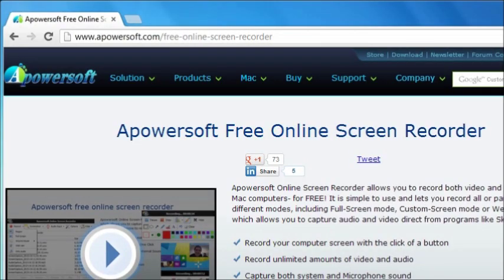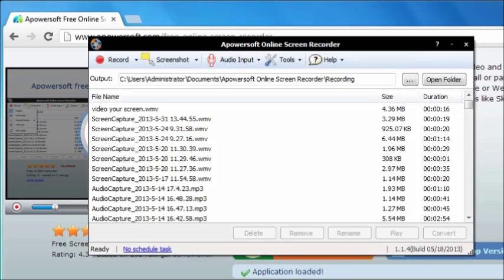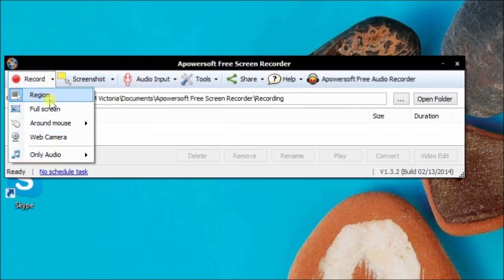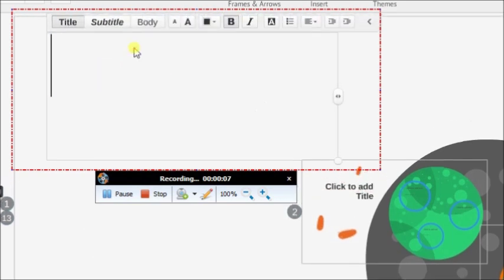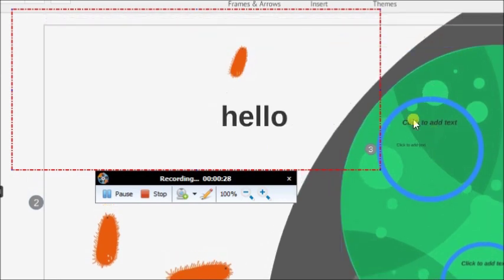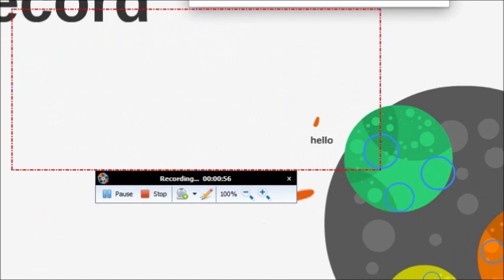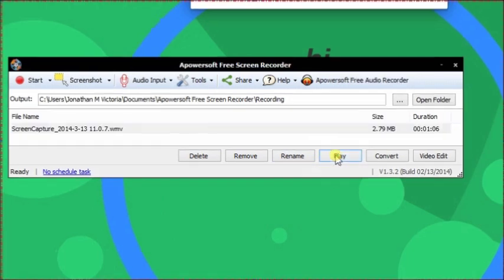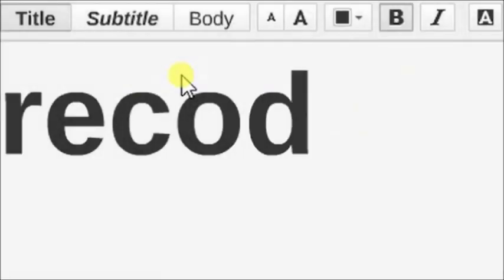how to convert Prezi into video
This video shows how to convert Prezi into Video using Apowersoft free screen recorder. for more details.